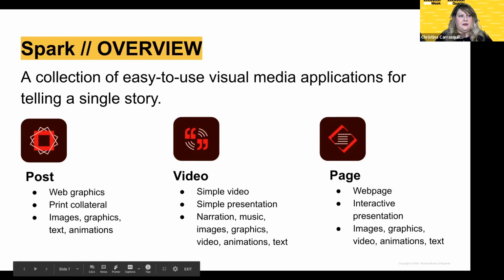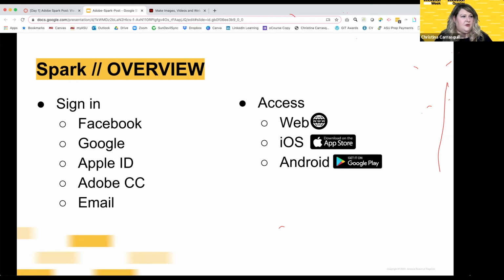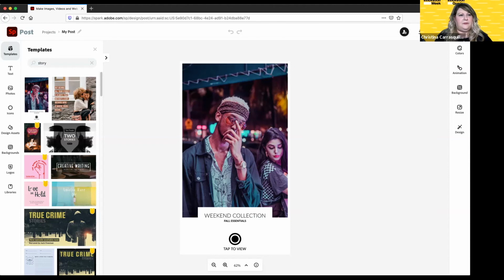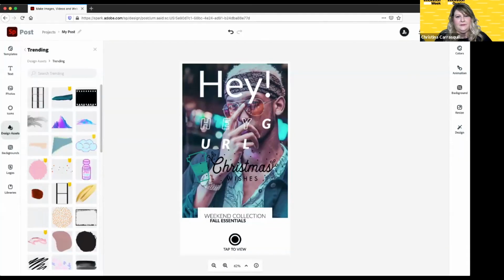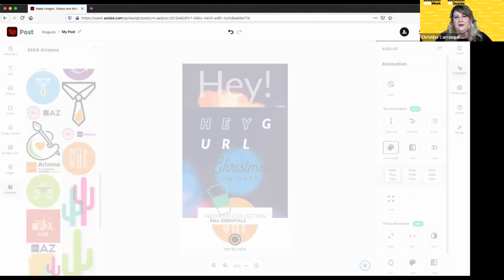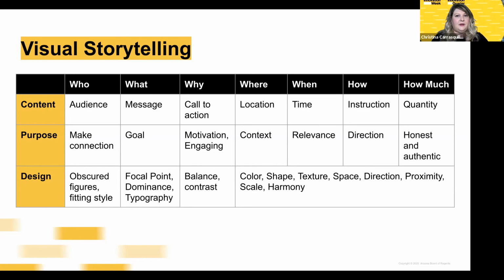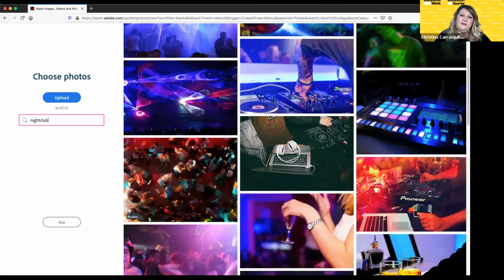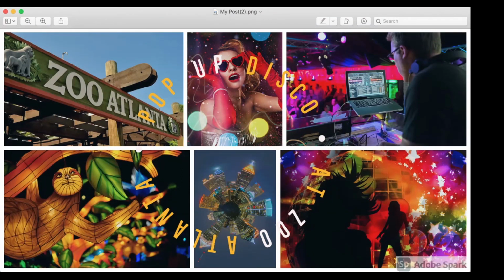Visual Storytelling with Adobe Spark Post (1/3)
Adobe Spark Post is an accessible way for non designers to create stunning graphics for any occasion. Get started in seconds with professionally-designed templates you can tweak to make your own. Pick your images, add text on photos, and apply filters to instantly create stunning graphics. Explore completely new layouts, color palettes, typography styles or filters in a single tap. Promote your work and your brand online and make flyers, ads, collages and invitations for free.

Although for this class I'll demonstrate Adobe Spark on the web, there is also an app for iOS and Android.